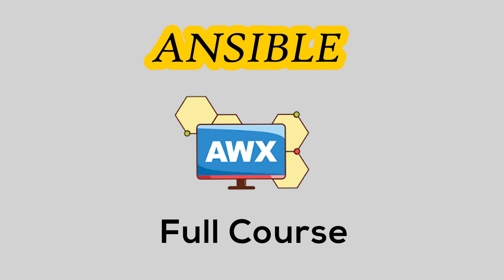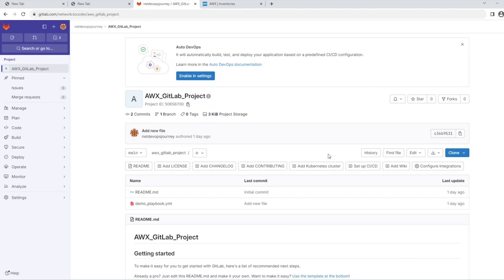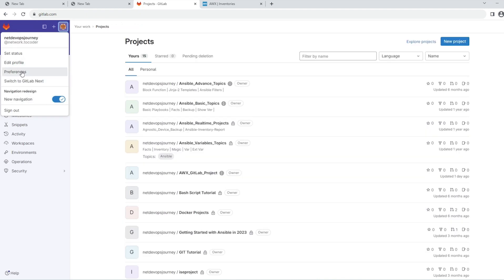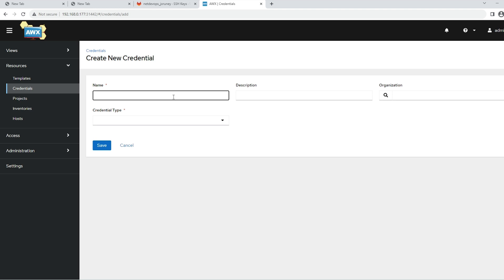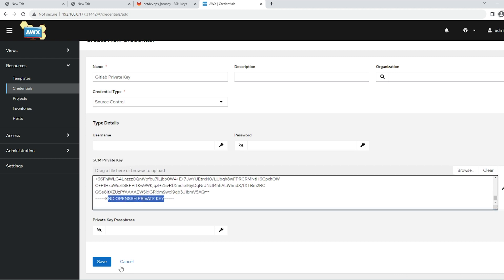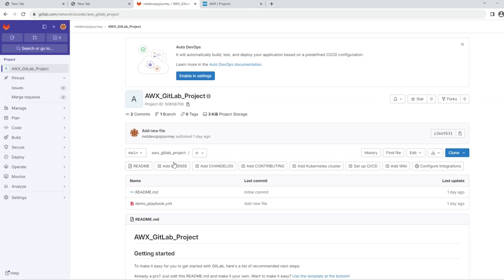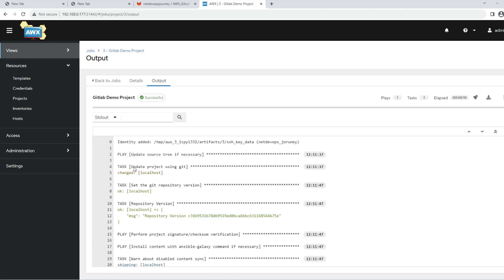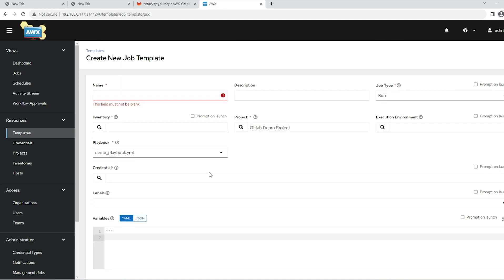Master Ansible AWX: Integrate GitLab (SSH) & Create a Project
In this video, we'll be learning how to integrate GitLab (SSH) into an Ansible playbook and create a new project. By the end of this video, you'll have everything you need to start working with GitLab on Ansible AWX platfrom.

If you're new to Ansible and GitLab, then this video is for you! By the end of this video, you'll have learned how to integrate GitLab into an Ansible playbook and create a new project. By the end of the video, you'll have everything you need to start working with GitLab and Ansible!

▬▬▬▬▬▬ ⭐️ *Repository* ⭐️ ▬▬▬▬▬▬

▬▬▬▬▬▬ ⭐️ *Time Stamps* ⭐️ ▬▬▬▬▬▬

00:14 Intro & Core Concepts
00:49 Demo

▬▬▬▬▬▬ ⭐️ *Follow me* ⭐️ ▬▬▬▬▬▬

Twitter (X)